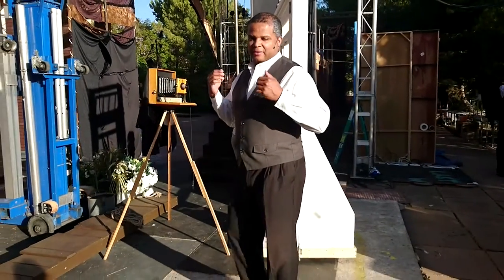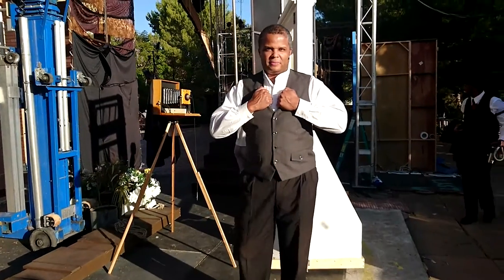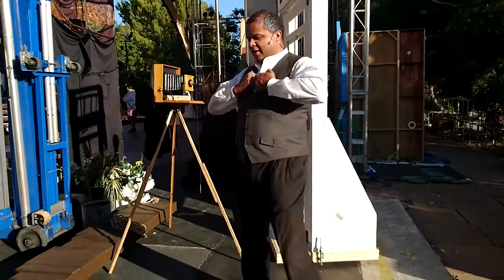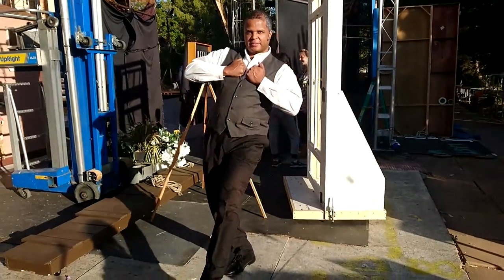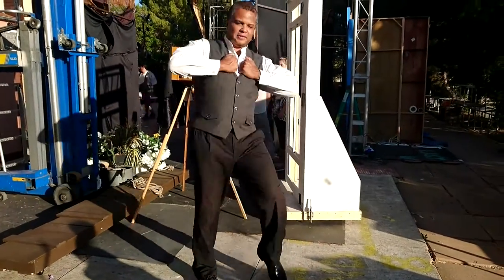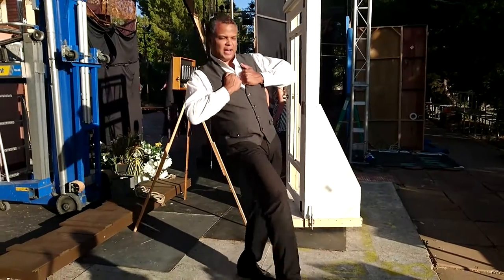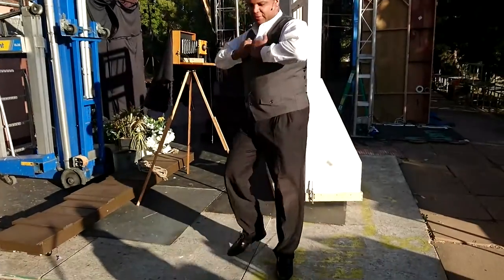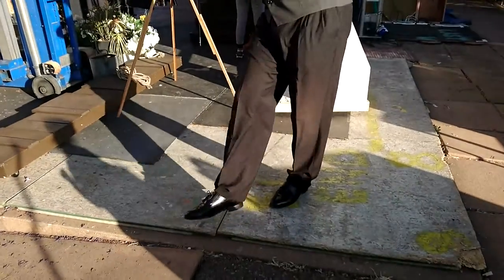Ragtime Dance Demo: The Cakewalk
Ragtime choreographer, Gary Stanford, demonstrates one of the show's signature moves - the Cakewalk

for ticket information